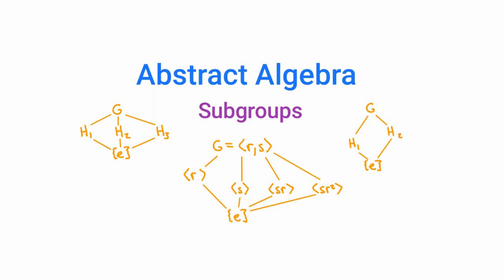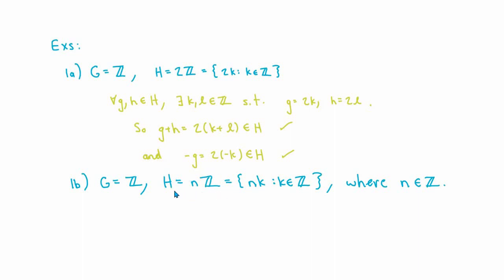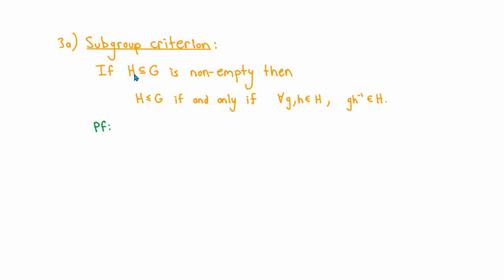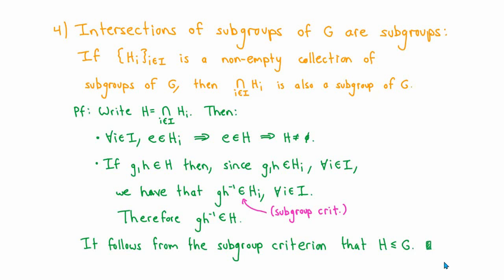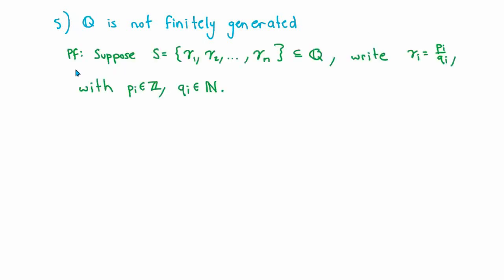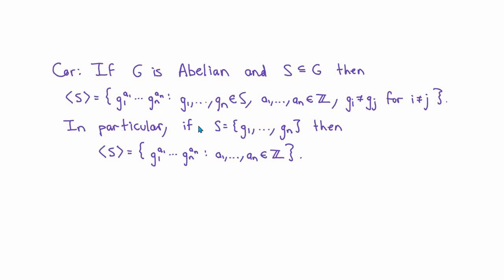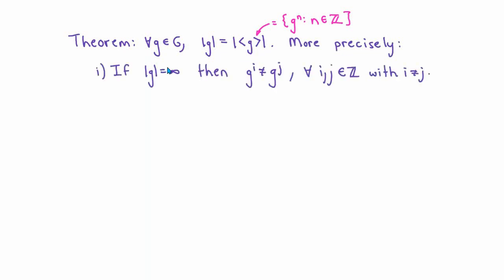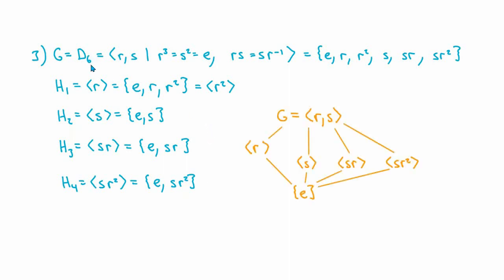Abstract Algebra: Subgroups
Introduction (0:00)
Definition of subgroup (0:24)
Examples (4:24)
Facts about subgroups (11:00)
Subgroup criterion (11:36)
Subgroup criterion for finite sets (14:39)
Intersections of subgroups are subgroups (16:49)
Subgroups generated by subsets (19:02)
Finitely generated groups (20:56)
Example of a non-finitely generated group (25:08)
How to construct the subgroup generated by a set (28:43)
Orders of elements (31:32)
Order of an element equals order of subgroup it generates (36:25)
Lattices of subgroups (41:39)